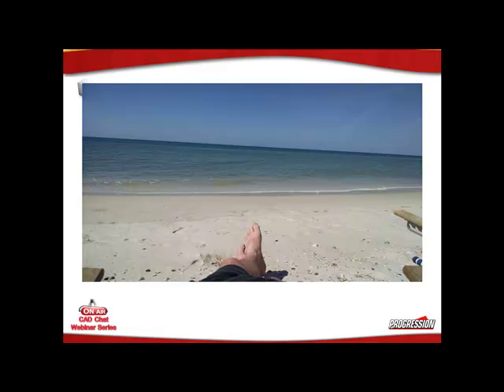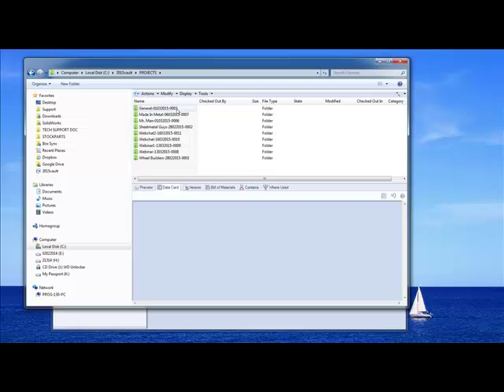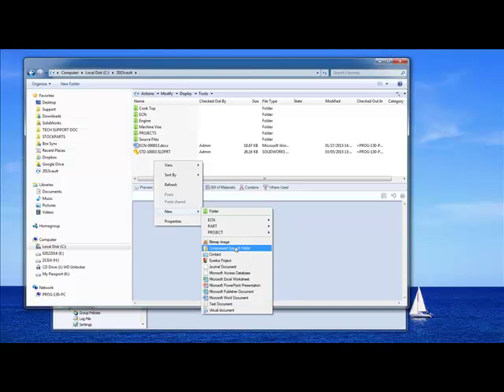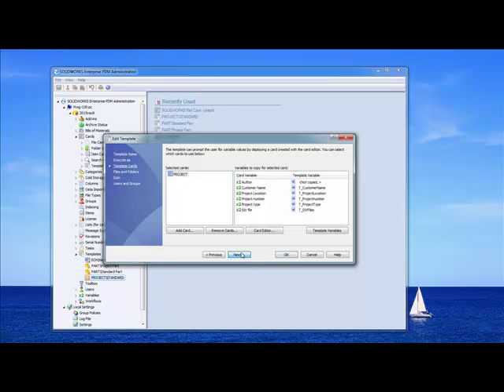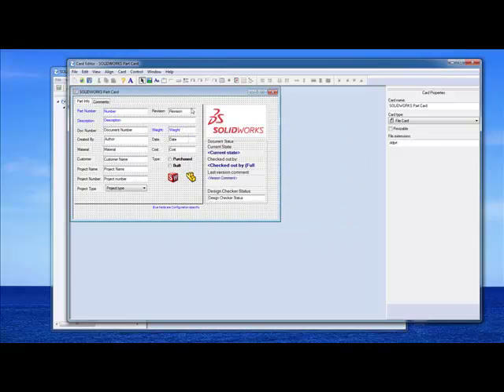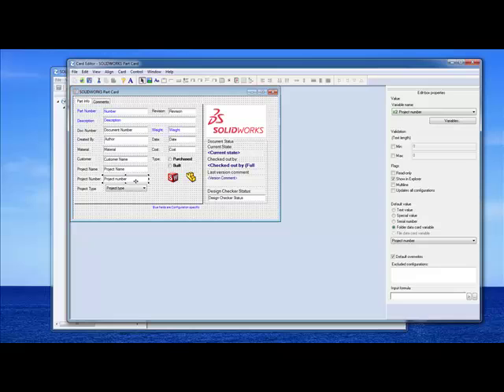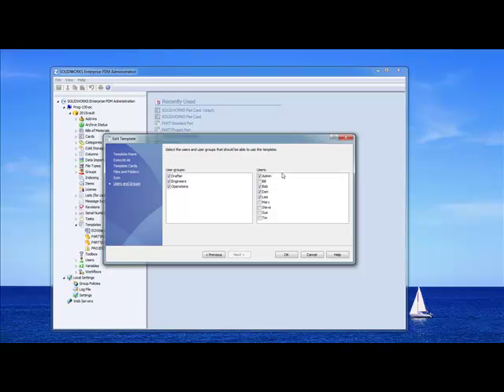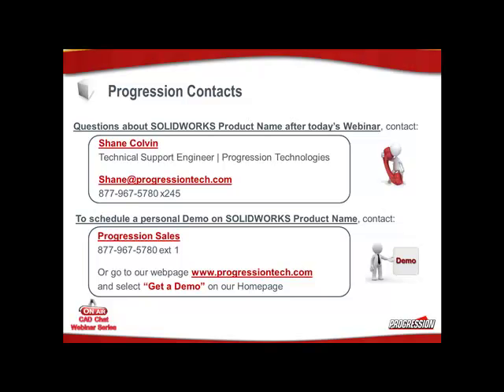Enterprise PDM Templates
A quick intro to Enterprise PDM Templates